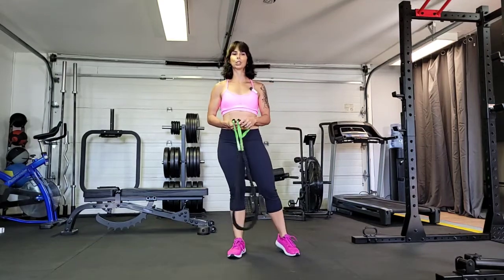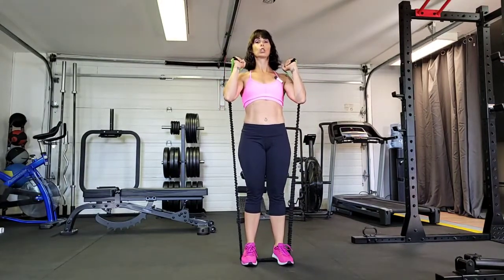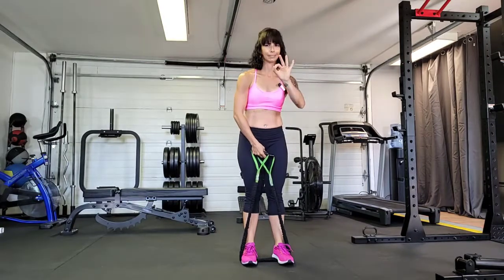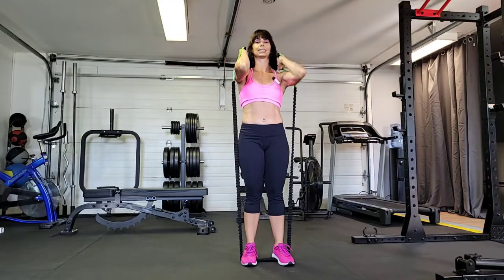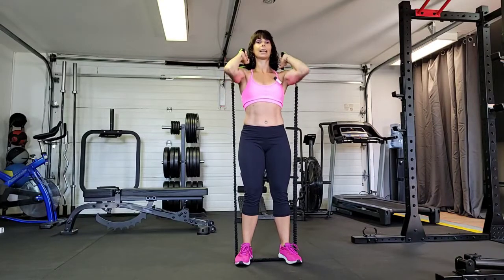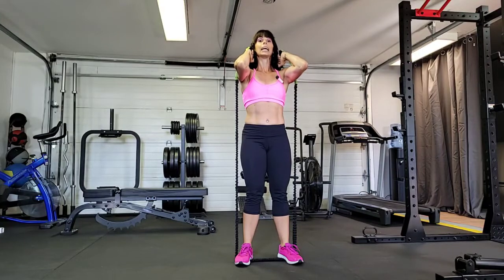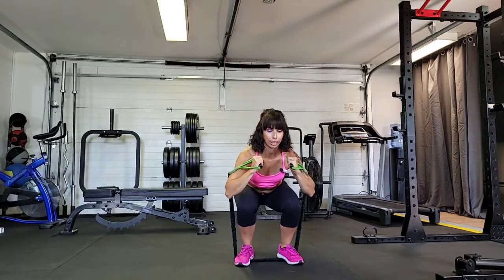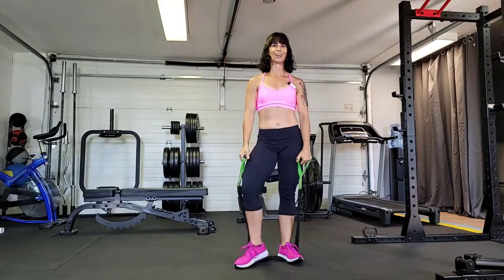Front Squat with a Band/Tubing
Front squats are a great squat pattern movement to work on your quad development. Check out this exercise demo for tips and cues to help properly perform this lift.